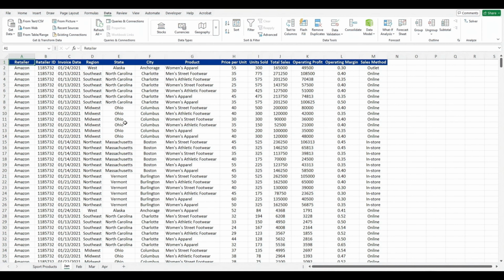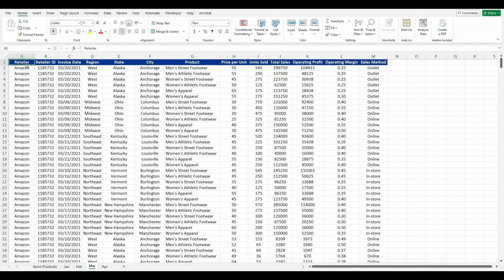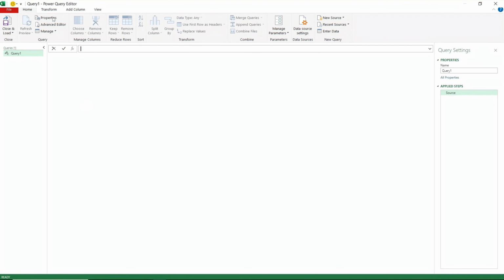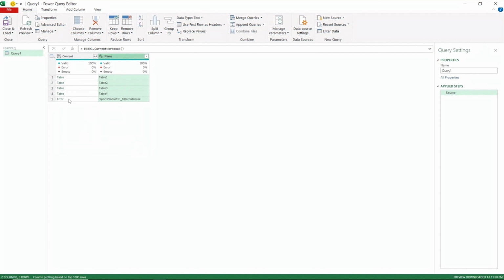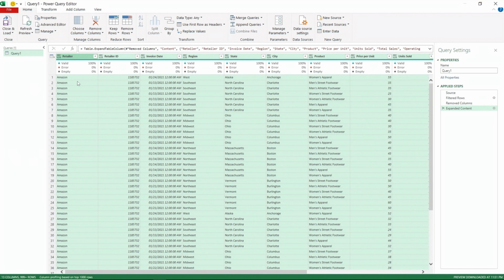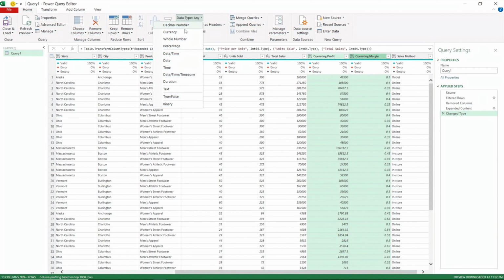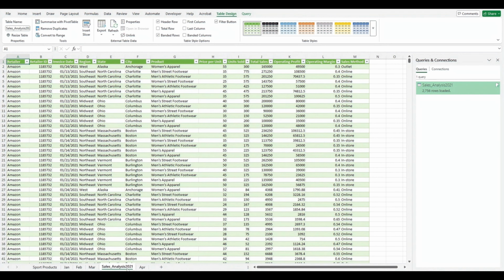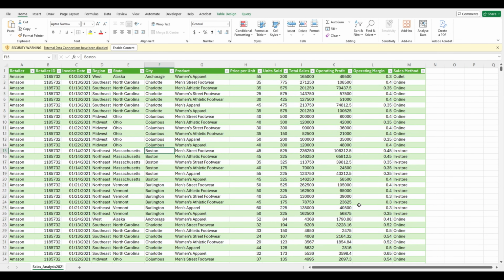How to Combine Multiple Worksheets in a Workbook in Excel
Tired of copying and pasting data from multiple sheets? In this video, I’ll show you how to combine multiple worksheets into one using Power Query in Excel—no manual work required! You'll also learn how to save the worksheet as a single workbook using a VBA code. Perfect for beginners and pros alike!

📌 Steps Covered in the Video:
1️⃣ Convert your data into tables (Ctrl + T) - 00:00 - 00:55
2️⃣ Use Power Query to append sheets effortlessly. - 00:56 - 03:46
3️⃣ Use VBA code to save the new worksheet as a separate workbook. 03:46 - 04:36

Here's the VBA Code if you'd like to try it out:
Sub SaveSingleWorksheet()
    Set ws = ThisWorkbook.Sheets("Sales_Analysis2021") ' Change "Sheet1" to your sheet name
    ws.Copy
    Application.DisplayAlerts = False
    ActiveWorkbook.SaveAs FileName:="Folder Path where you want to save file to", FileFormat:=xlOpenXMLWorkbook
    Application.DisplayAlerts = True
    ActiveWorkbook.Close
End Sub